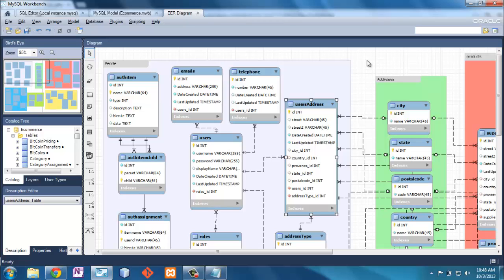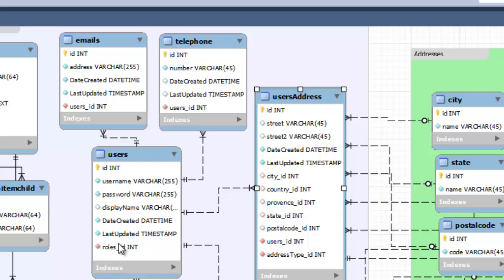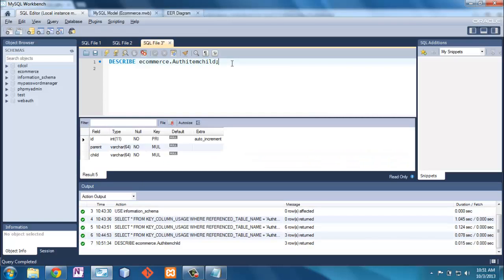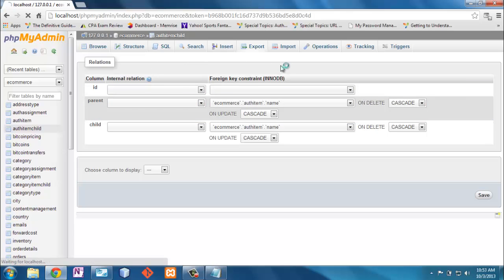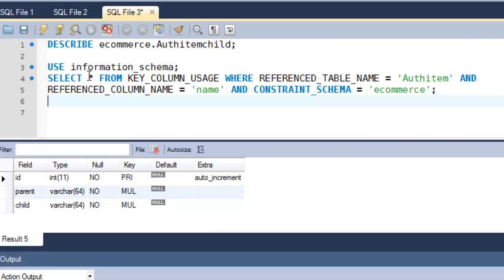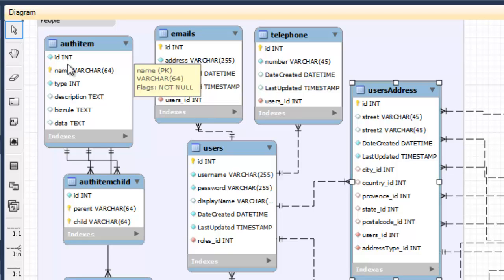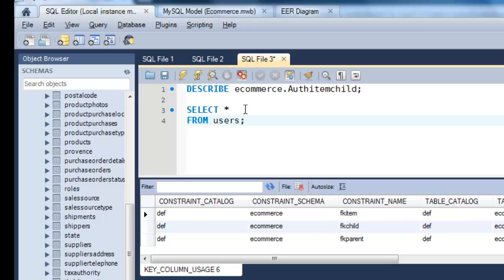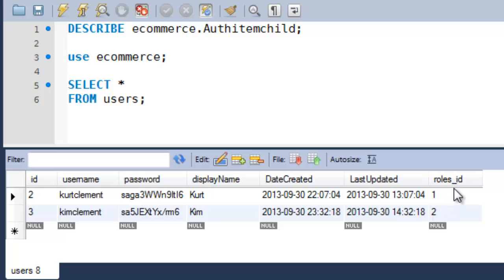SQL Programming - Database Structures (2 of 3)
In this video we do some simple business logic investigation and the first SQL statement select